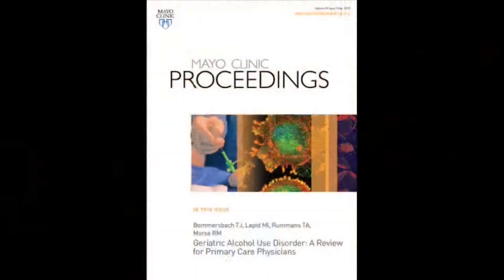Geriatric Alcohol Use Disorder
Mr. Tanner Bommersbach, a medical student at Mayo Clinic in Rochester, MN, shares his article appearing in the May 2015 issue of Mayo Clinic Proceedings, which provides clinicians with practical advice and validated screening tools for recognizing and treating alcohol use disorder in the elderly.